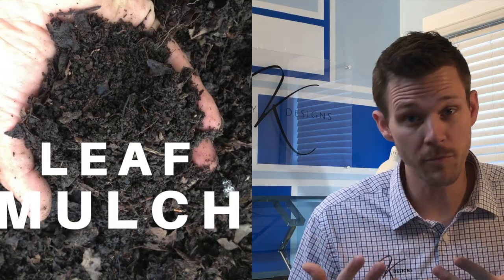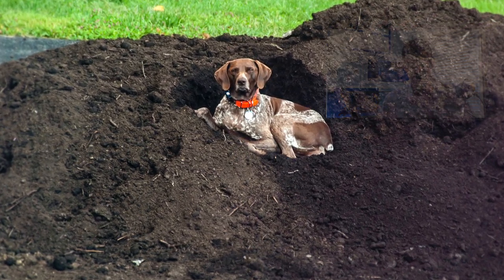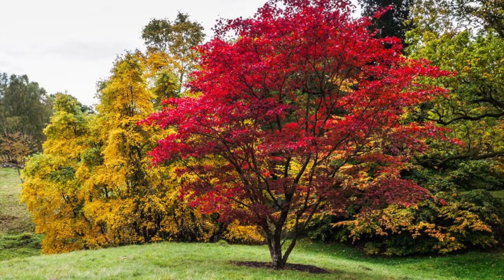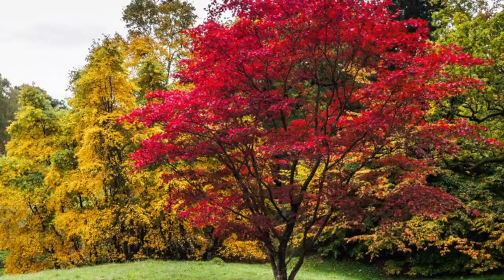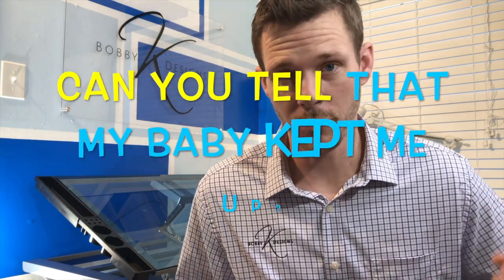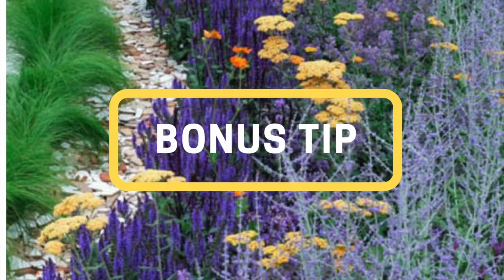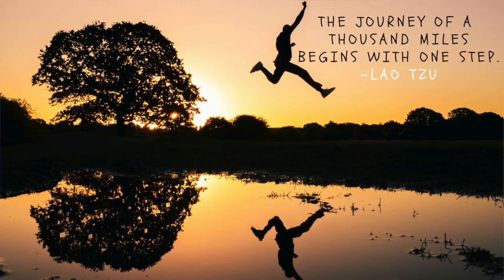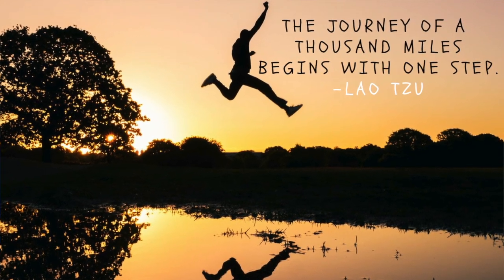Landscape TIPS AND TRICKS with Professional Landscape Designer Bobby K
Landscape Design, Gardening Tips, Perennials, Low maintenance landscaping, curb appeal, landscaping, professional designer